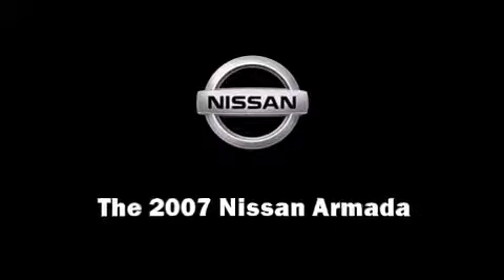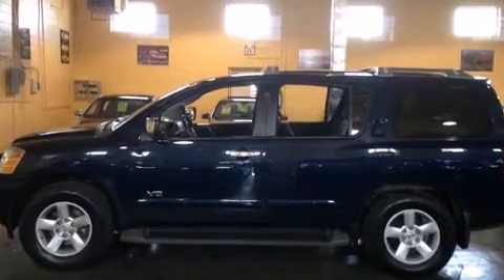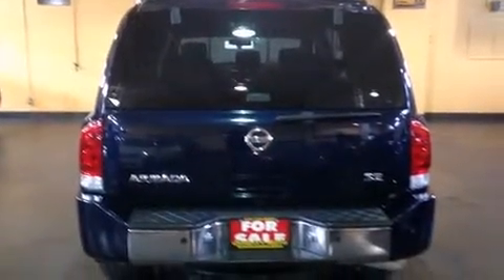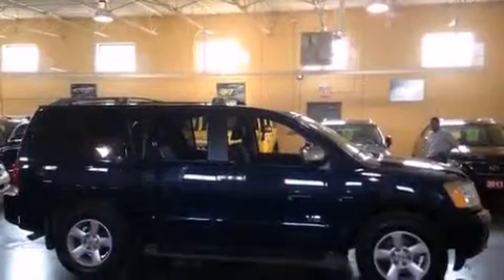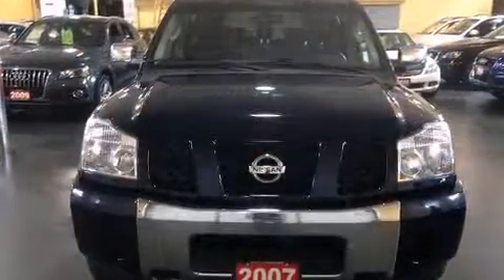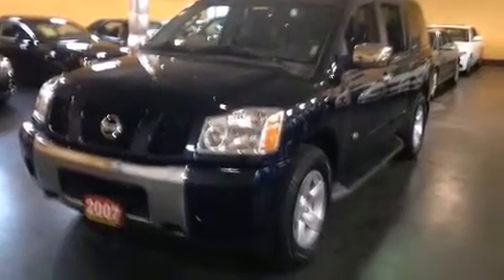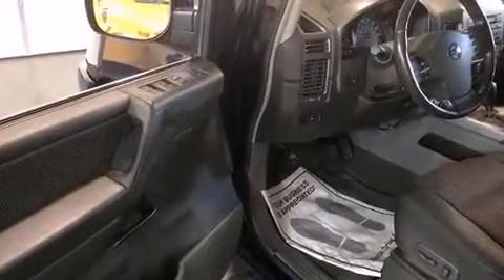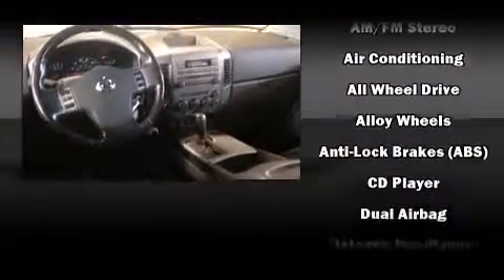In Toronto - 2007 Nissan Armada SE V8 7PASSENGER RUNNING BOARD SUV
Price
    $16,800
    + Sales Taxes

Bodystyle
    4 door SUV
Engine
    5.6
Transmission
    Automatic
Ext. Colour
    Dark Blue
Int. Colour
    Grey
Kilometres
    131,000
Stock Number
    709305

Comments
First & Last Payment Waived OAC !! Some Conditions Apply**131k!Dark Blue On Grey Interior,Power Windows,Power Mirror,Power Seat, 18alloys, Loaded..7Passenger..Running Board..Taxes Are Not Included...Free Dual DVD Based On Full Asking Price..Installation fee extra... 10 year or 200000Km premium warranty available, financing starts from 4.95%

Options

    AM/FM Stereo
    Air Conditioning
    All Wheel Drive
    Alloy Wheels
    Anti-Lock Brakes (ABS)
    CD Player
    Dual Airbag
    Halogen Headlamps
    Intermittent Wipers
    Keyless Entry
    Power Brakes
    Power Door Locks
    Power Locks
    Power Mirrors
    Power Seat
    Power Steering
    Power Windows

↑ to top
Features

CONVENIENCE FEATURES
    Tilt steering wheel
    Air conditioning
    Garage door transmitter: HomeLink(R)
    Front beverage holders
    Illuminated entry
    Speed control
    Rear beverage holders
    Power windows
    Passenger door bin
    Power moonroof
    1-touch down
    Memory seat
    Pedal memory
    Automatic temperature control
    Adjustable pedals
    Overhead console
    1-touch up

ENTERTAINMENT FEATURES
    Diversity antenna
    Rear audio controls
    Radio data system
    MP3 decoder
    AM/FM radio
    2nd row LCD monitors: 1
    Headphones
    Speakers: 10
    Steering wheel mounted audio controls
    Entertainment system
    CD player
    A/V remote

    Rear seats: captain
    Passenger seat mounted armrest
    Driver seat mounted armrest
    Power driver seat
    Leather upholstery
    3rd row seats: bench